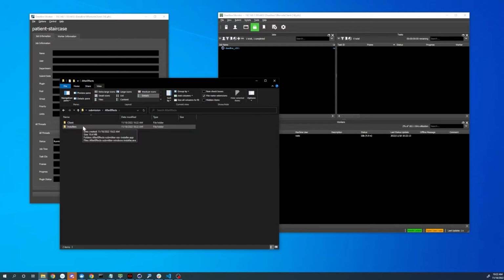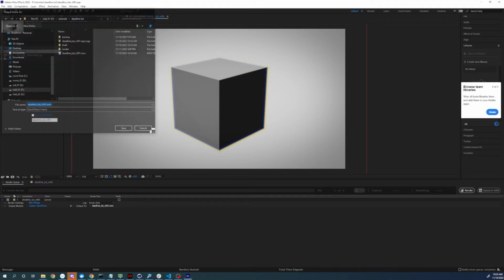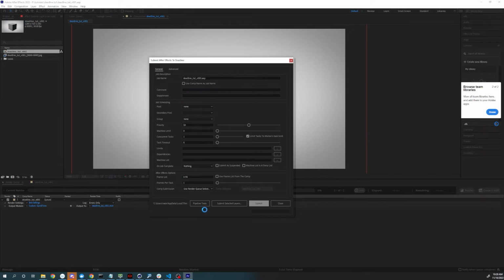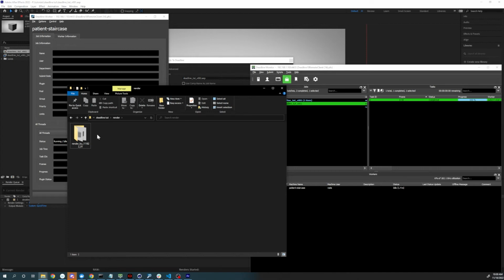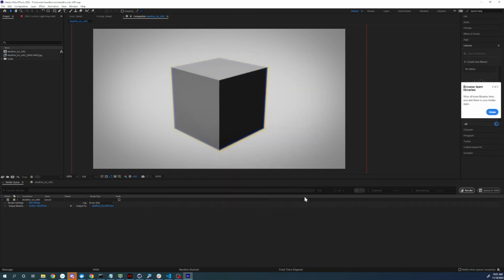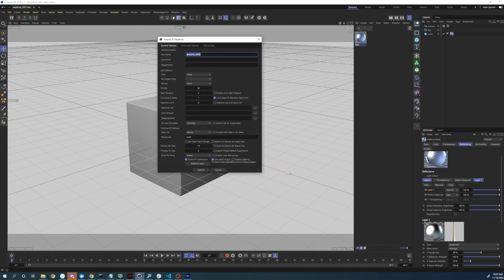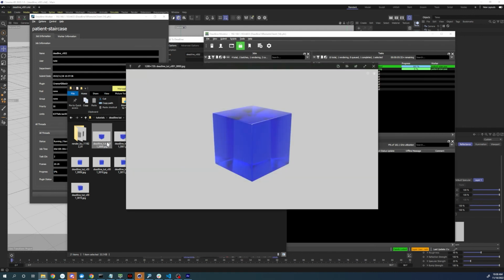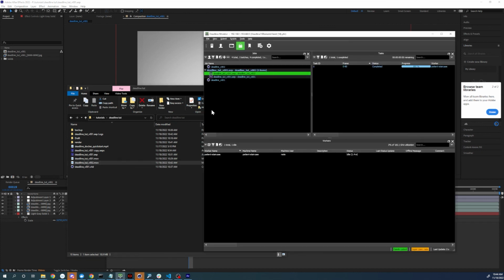02 deadline After Effects and dependent renders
Rendering After Effects Projects on Deadline with the bonus of creating an After Effects render dependent on a Cinema4D render for workflow automation.